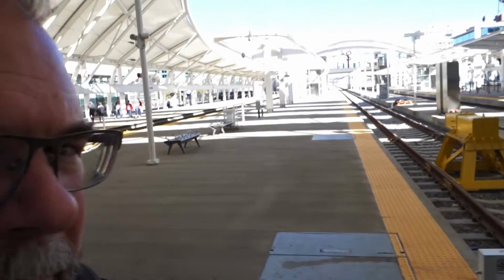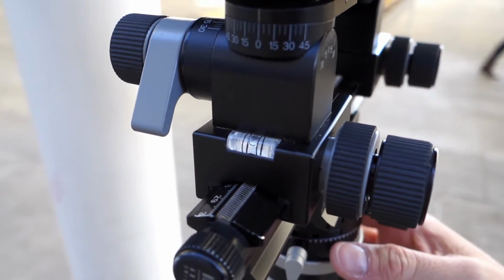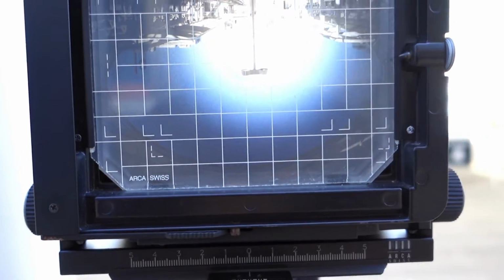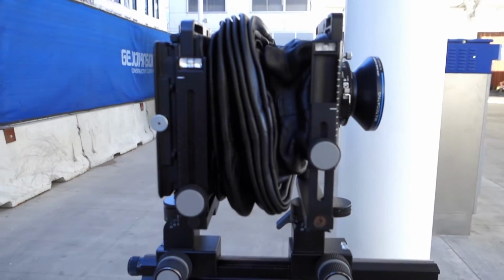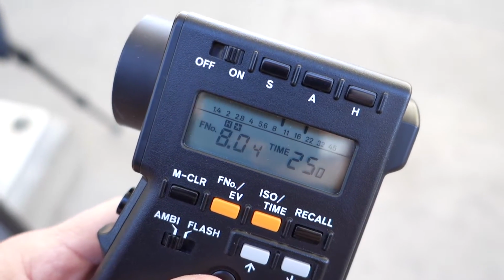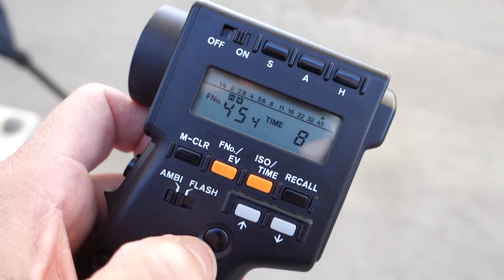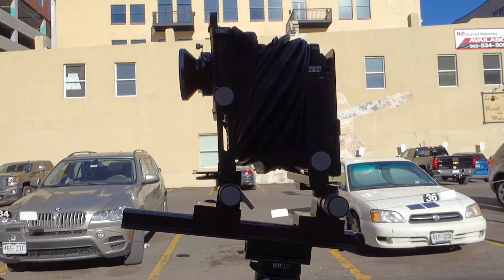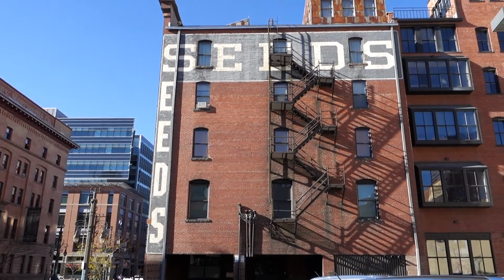Photo: Shooting Architecture in 4x5" Downtown Denver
I finally made it to downtown Denver to photograph some architecture.  I decided to target the area around Union Station, if not Union Station itself.  This area has seen a lot of investment over the past few years, so there's a lot going on.

I took the Arca Swiss F-Field along for the shoot, and pretty much stuck to my Schneider 120mm Super-Symmar (which appears to be the world's most perfect lens for 4x5").